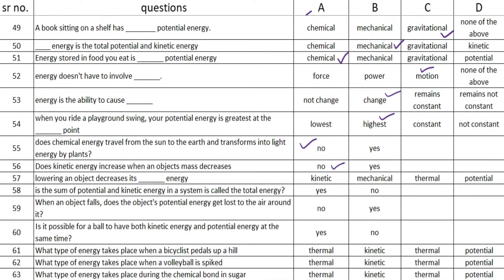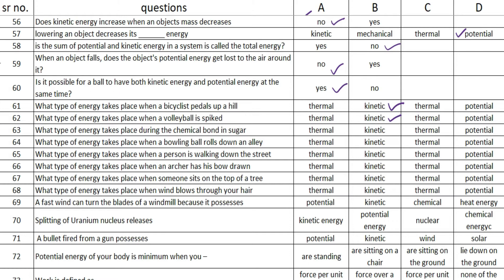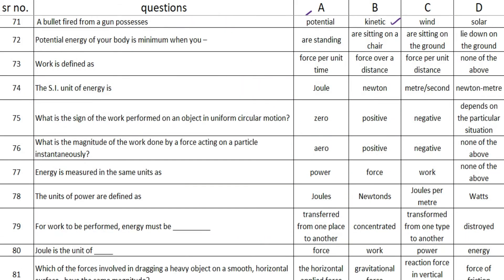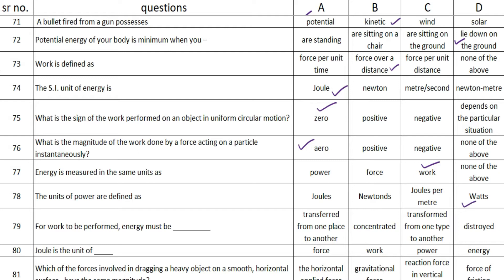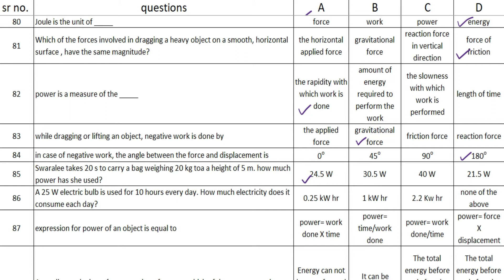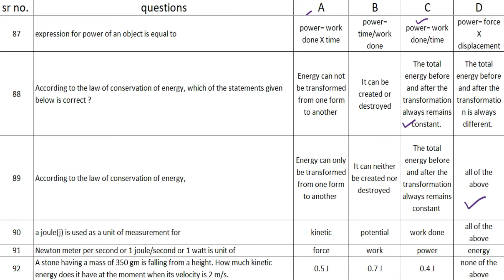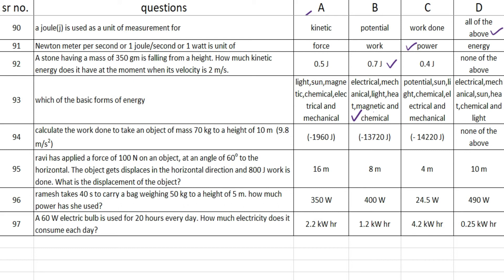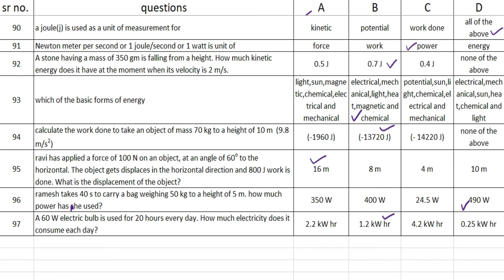Std 9th Work & Energy MCQ Science Video-2 Maharashtra Board Class 9 Chapter -2 PraescioEdu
Chapter -2 Work & Energy Science video-2
 we request you to create shortcut at mobile to regular access learning video. It's totally FREE to all.

Make available free online education for all students class v to class x, even for graduate students competitive exam preparation.

Class 9 MCQ Multiple choice Question Objective Question on Work and Energy chapter 2 Maharashtra State Board Syllabus
Class 9 MCQ Multiple choice Question Objective Question on Work and Energy chapter 2